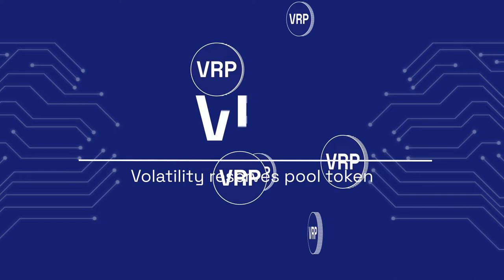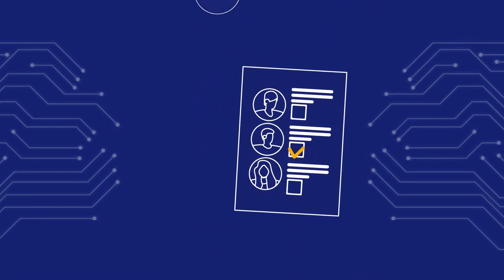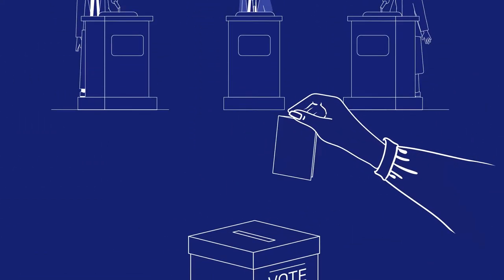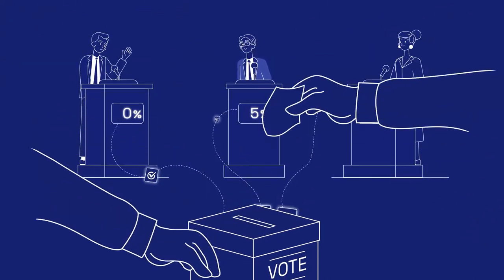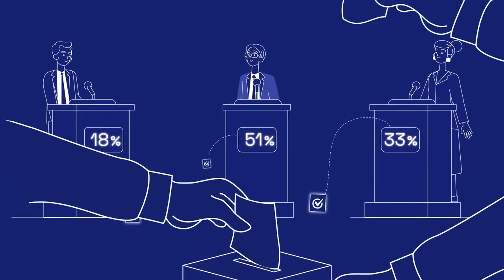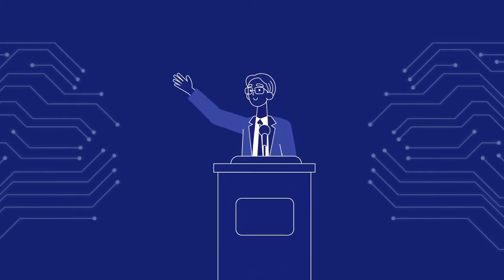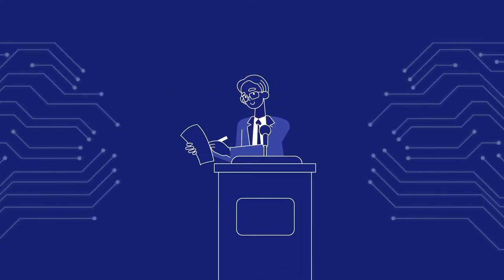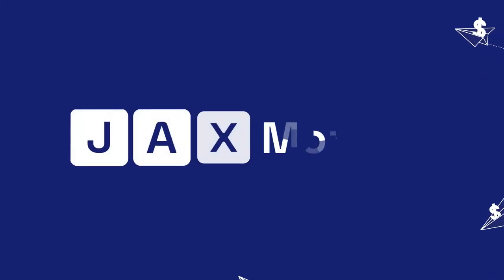Presentation video | Анимационный ролик | Анімаційний ролик |Jax.Network|Студия Анимации 7030.studio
Presentation video for Jax.Network 12